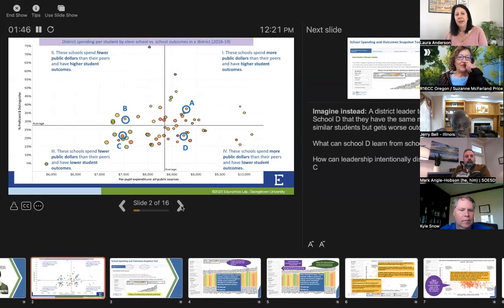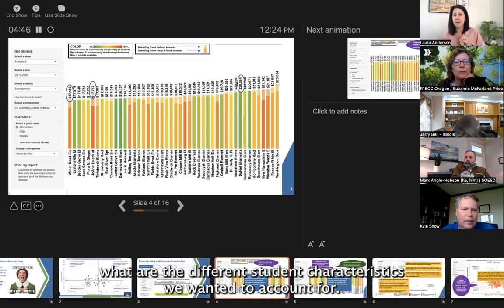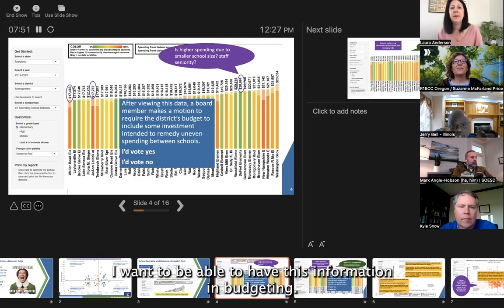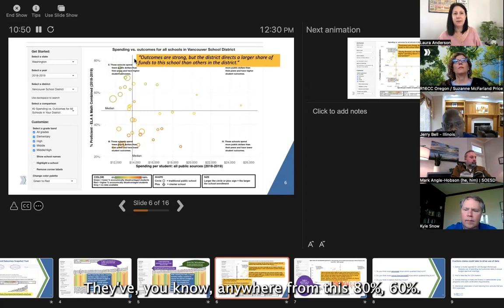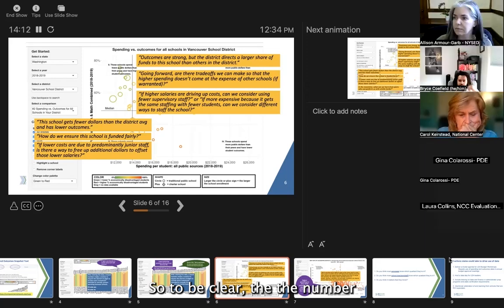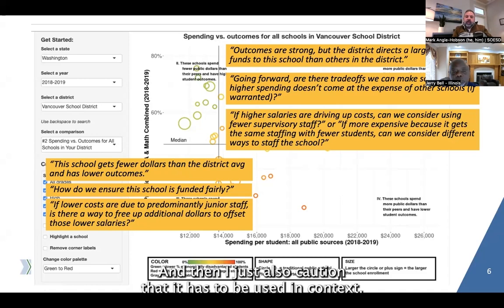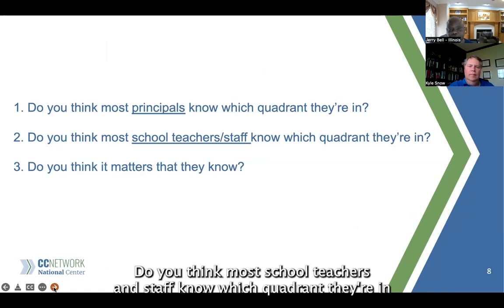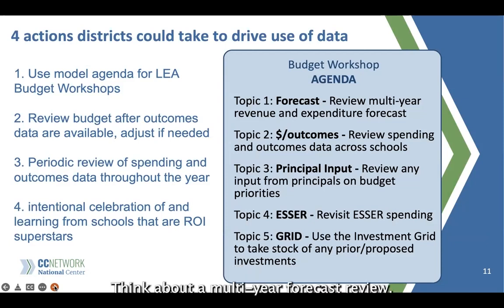School Spending and Outcomes Snapshot